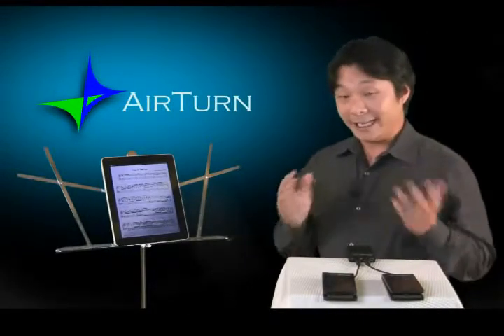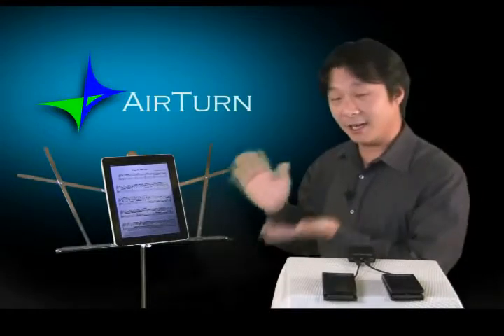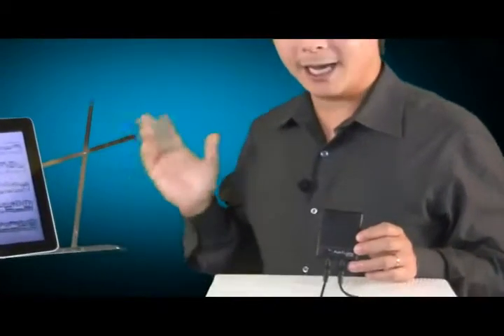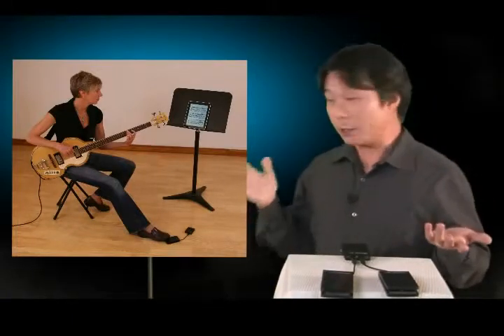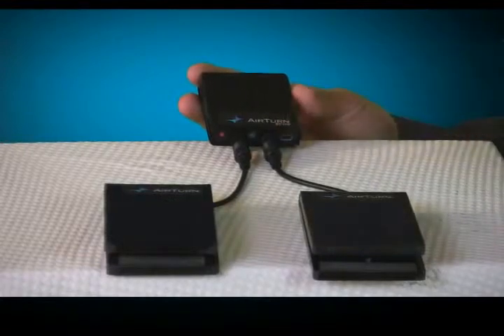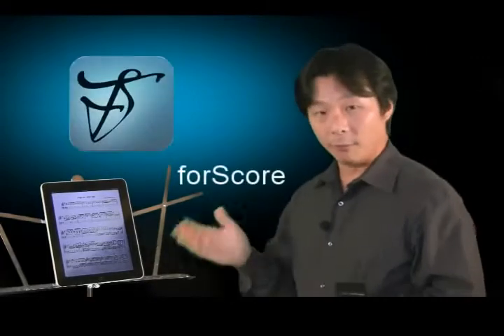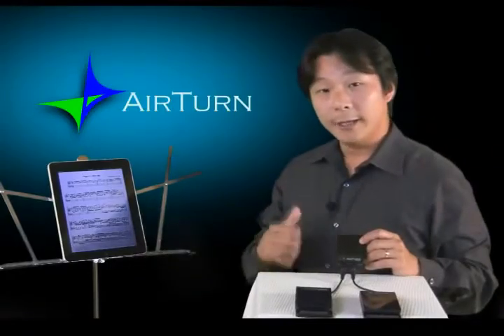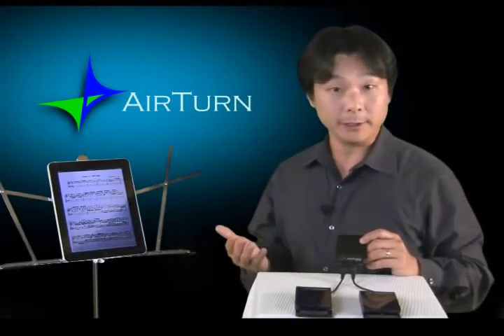Hands free Digital Music Stand Management System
This video explains the operation of the Digital Music Stand Hardware, Accessories and related Software. Equipment supplied by Smart Music Performance LLC of Zurrieq, Malta